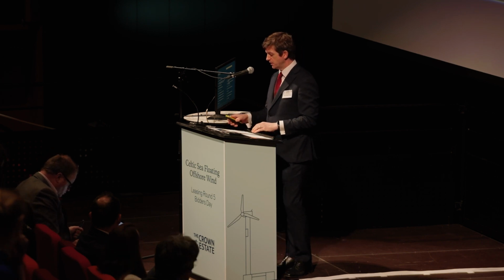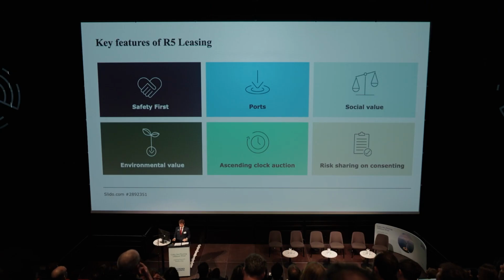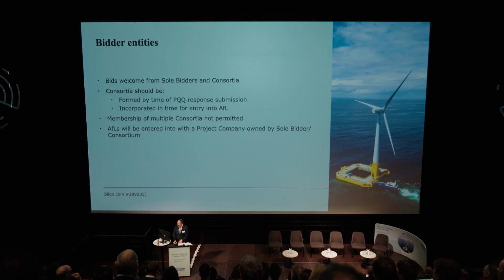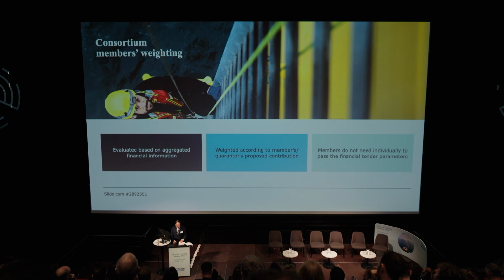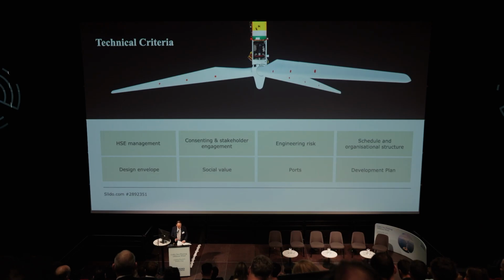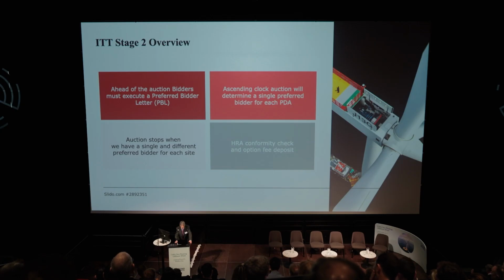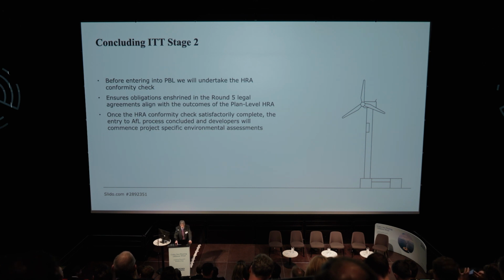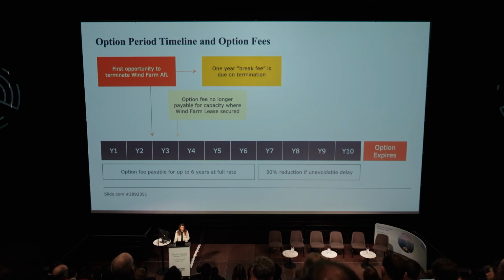Round 5 Bidders Day Video 2: the leasing process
0:00 Overview of the leasing process and schedule
16:10 Pre-Qualification Questionnaire (PQQ)
33:10 Invitation to Tender (Stage 1)
48:15 Invitation to Tender (Stage 2)
1:03:03 Entry into Agreement for Lease (AfL)